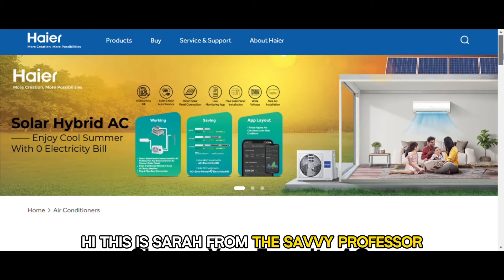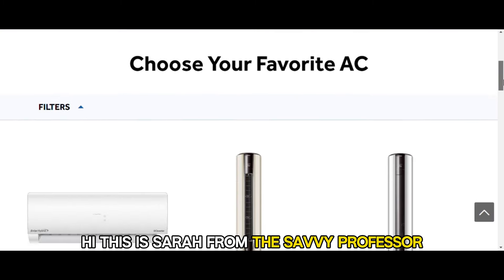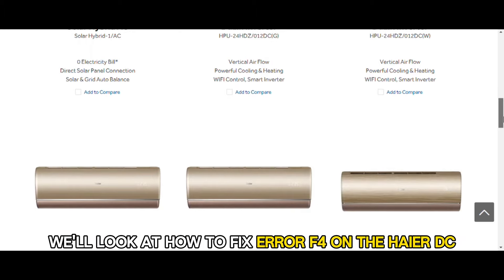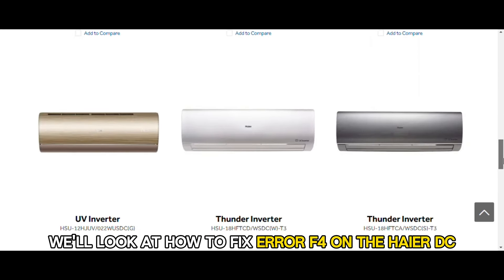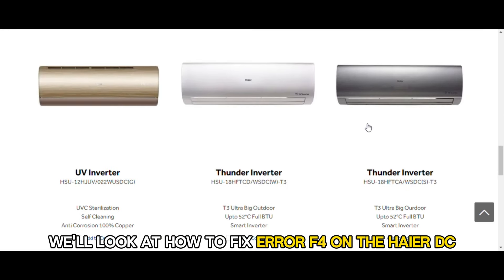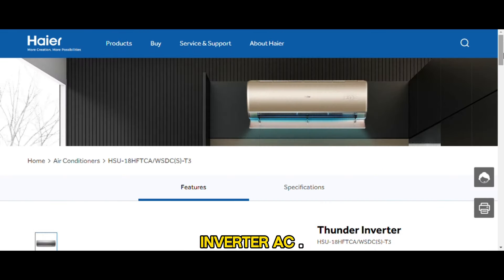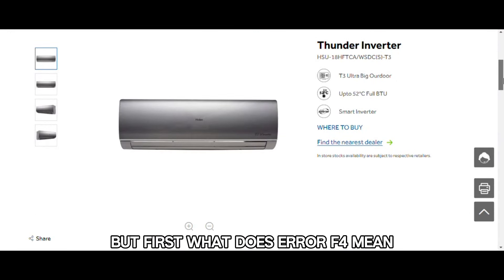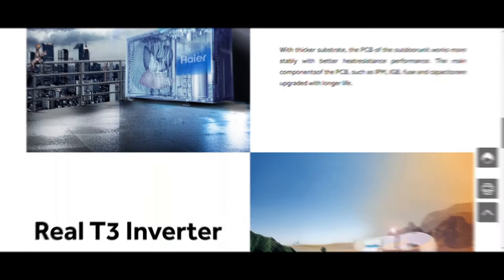Haier DC Inverter AC F4 Error (How To Fix The F4 Error Code - What It Means, And What Causes It)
Haier DC Inverter AC F4 Error (How To Fix The F4 Error Code - What It Means, And What Causes It). In this video tutorial I will show you how to fix Haier DC Inverter AC F4 Error.

An occurrence of error F4 on the Haier DC Inverter AC indicates an extremely high compressor discharge temperature. The fault usually occurs on the outdoor unit.
The following are some common causes of the error code:
• A defective Electronic Expansion Valve
• A faulty thermistor

Now, let’s look at the best solutions to fix the error:
Assess the cooling system functioning
• Power up the unit using the remote controller and assess the temperatures at the exhaust temperature sensor.
• A steady, quick temperature rise after power-up indicates a faulty cooling system.
• Examine the Electronic Expansion Valve and associated piping system if they leak the coolant.
• Replace the Electronic Expansion Valve if faulty and repair the associated piping where necessary.

Replace the temperature sensor.
• Disconnect the exhaust temperature sensor from the main board and remove it from its slot.
• Replace the sensor if it is broken or if its resistance value deviates significantly from the manufacturer's specifications.
Replace the outdoor unit PCB if neither the sensor nor the cooling system is faulty.